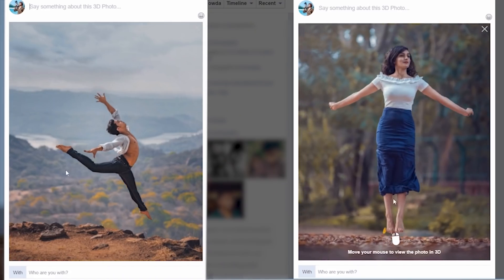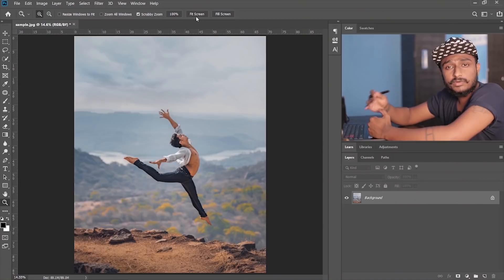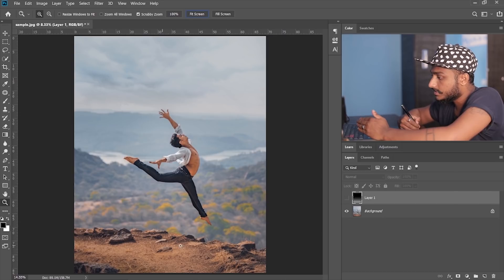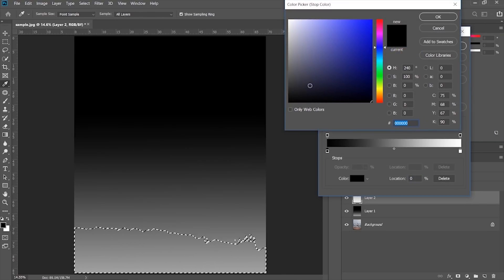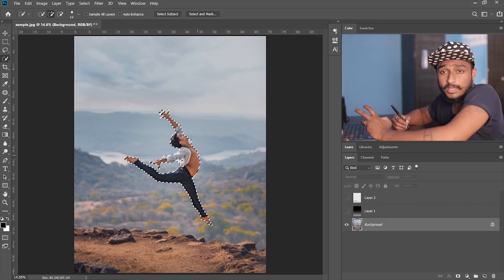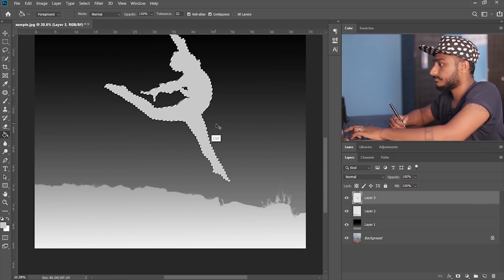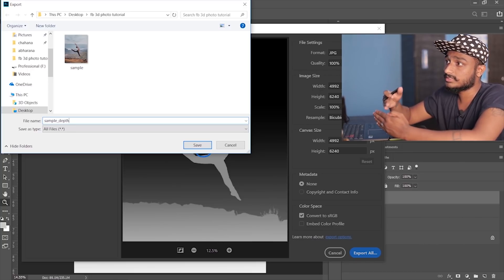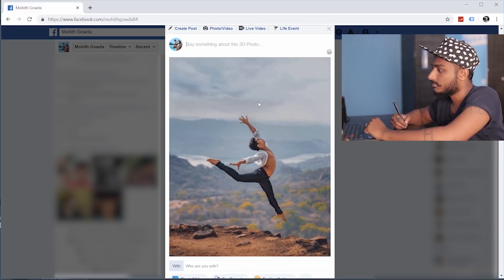How to create 3D facebook photos in photoshop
Here is the video on how to create famous 3D facebook photos in photoshop
Comment down your questions, opinions and suggestions below.

camera 1
camera 2
telephoto lens
prime lens
tripod 2
action cam
gimbal- Moza Air